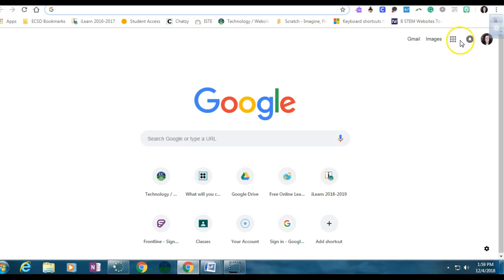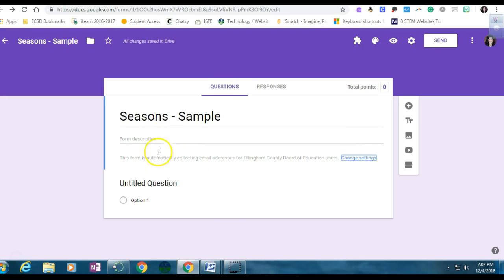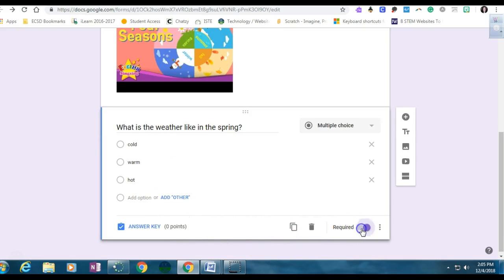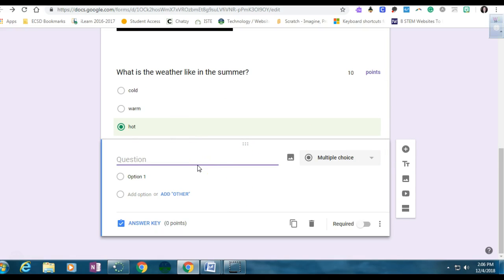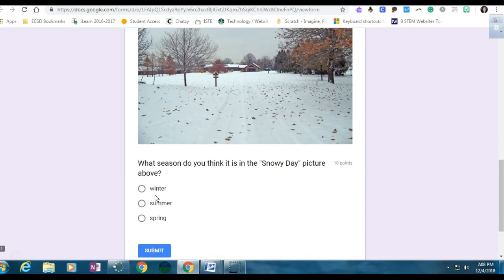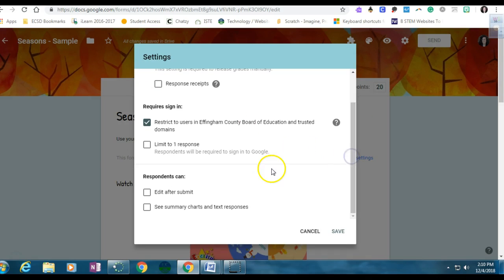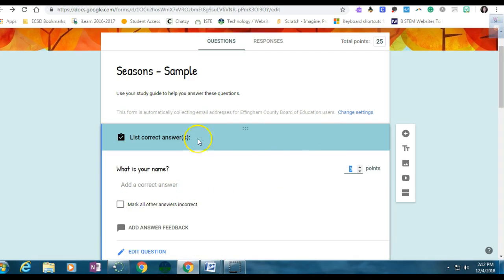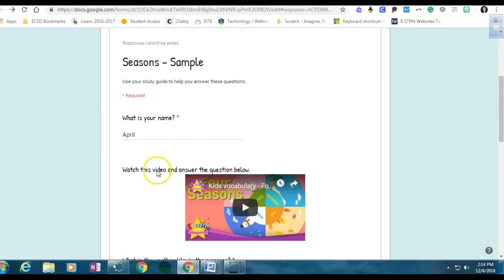Google Forms - How to use in your classroom